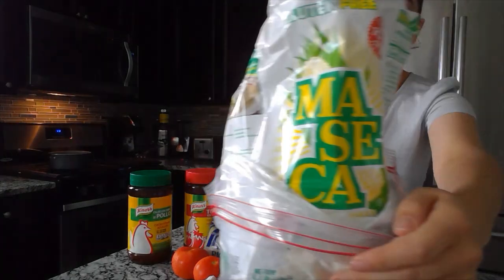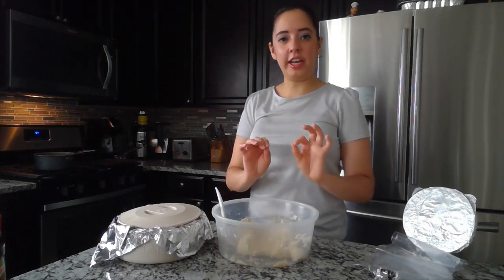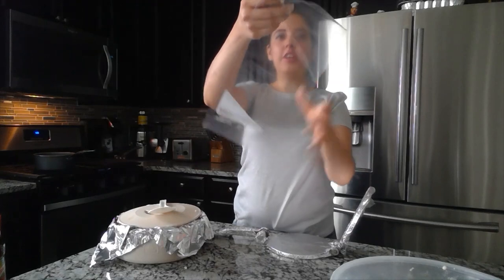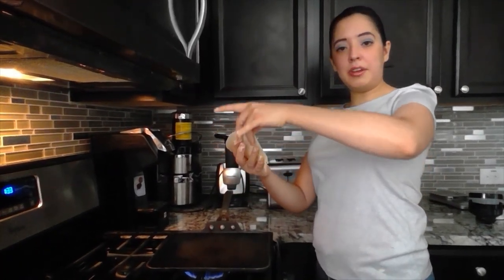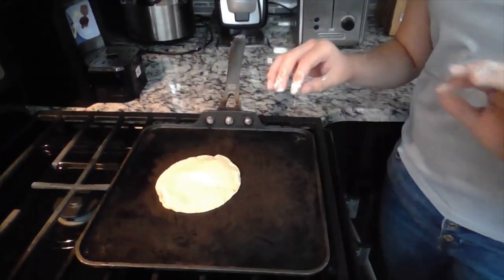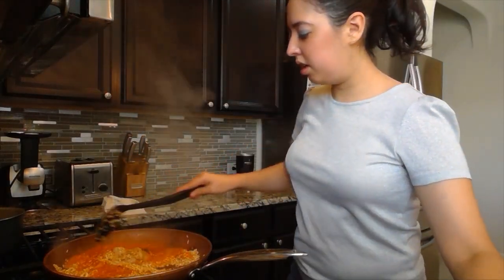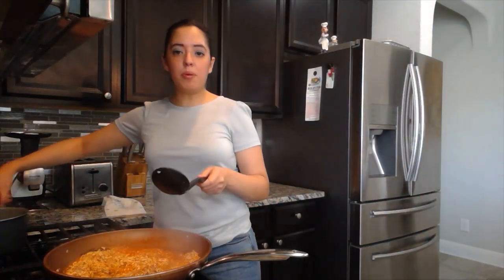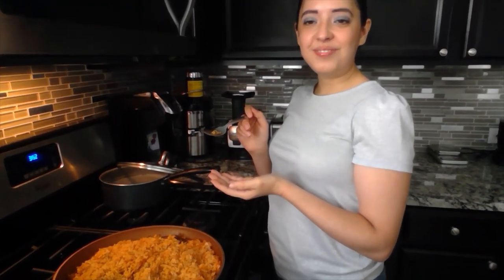HOW TO MAKE CORN TORTILLAS AND MEXICAN RICE??? (2 INGREDIENT CORN TORTILLAS & 20 MIN MEXICAN RICE)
Learn HOW TO MAKE CORN TORTILLAS AND MEXICAN RICE! In this video
I guide you with step by step instruction to give you a taste of Mexico in your kitchen. My corn tortillas just require 2 ingredients and my grandmother's rice recipe takes a quick 20 minutes to make.